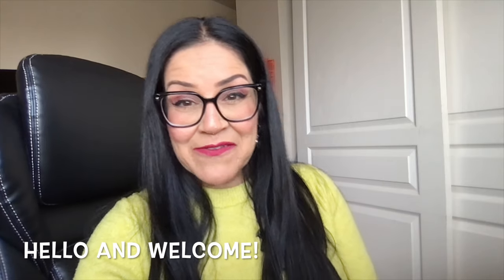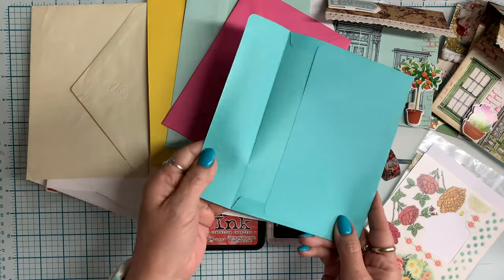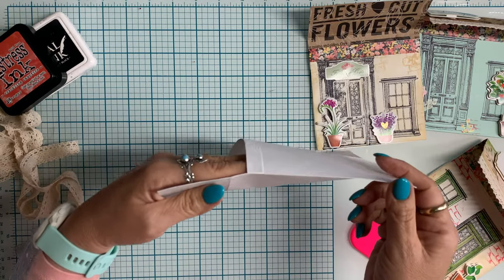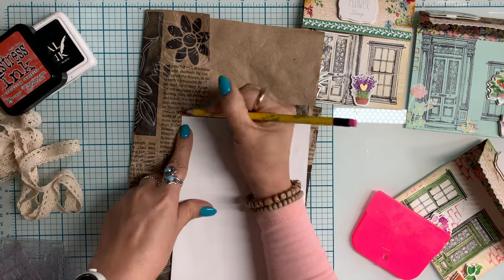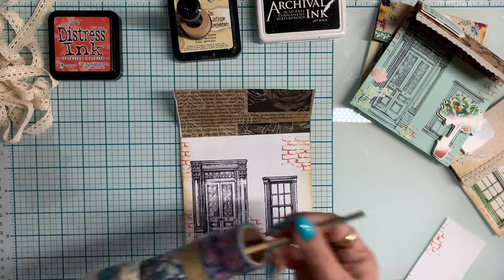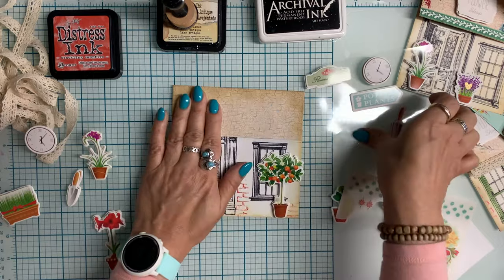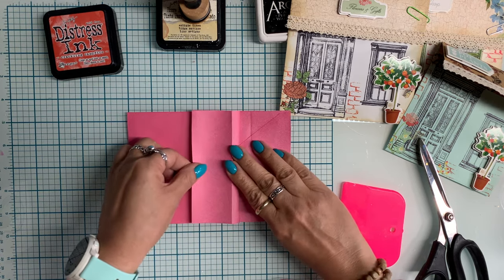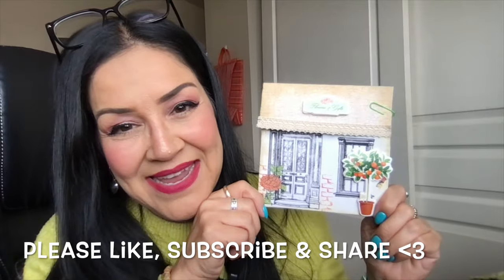How To Make My Little Cottage Envelope Pockets Made with Greeting Card Envelopes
Hi and Welcome!  I'm Lily and in today's video I am going to share how I make my signature Little Cottage envelope pockets using old or new greeting card envelopes.  You can use these cute Little House pockets for your junk journals or as a gift to someone special.  Working with envelopes is my favorite thing to do.  It's a fun and inexpensive project for all skill levels.  Gather your supplies and lets get crafty.

Here is a list of supplies you may need:
Greeting card envelopes
paper scraps
rubber stamps optional
inks for stamping and distressing
scissors
glue
paper flowers or stickers
trims or lace
and lots and lots of imagination
The rest is up to you 😊

Have fun creating envelope pockets!

Stay a while I've other videos to share on my You Tube home page.  :)

Thank you so much for your patronage.

The IOD stamps I purchased from @JamiRayVintage  shop in Lehi, Utah but she also has an online shop.  :)

I am a proud TuCasaDePapel Design Team Member
TuCasaDePapel Etsy
Thank you in advance! 🧡🧡🧡